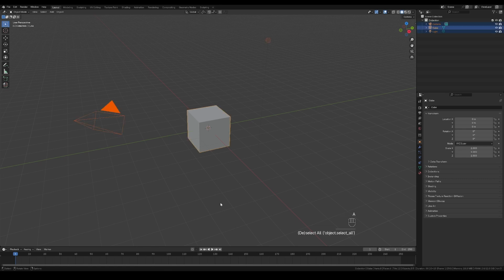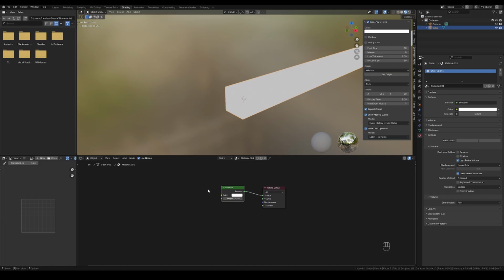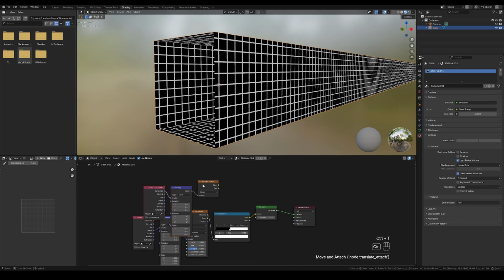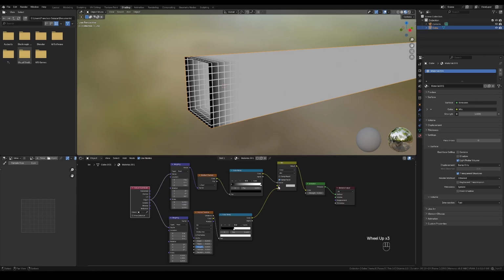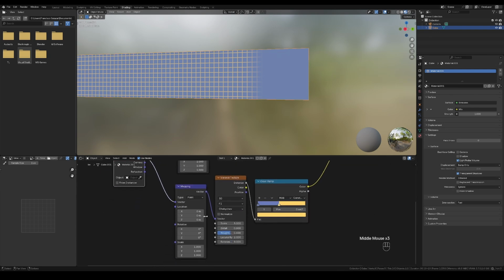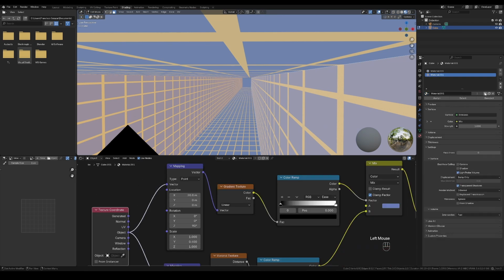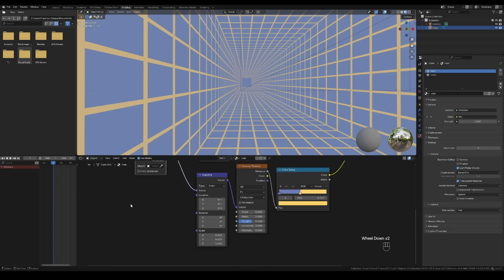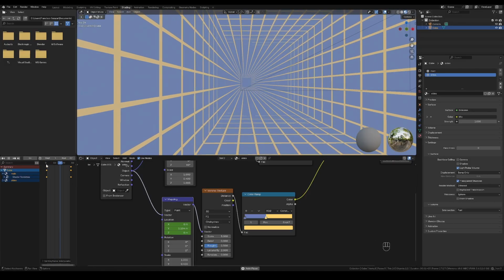Infinite Grid Tunnel Loop | Blender Shader Animation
In this video, you will learn how to create a grid animation in Blender using Shader Editor nodes.
This simple technique lets you build loopoing tunnel effects, motion backgrounds, and sci-fi visuals quickly.

Chapters
0:00 - Intro
0:30 - Basic settings and material creation
08:18 - Grid animation
10:33 - Final Thoughts

Design a better you. Design a better world.